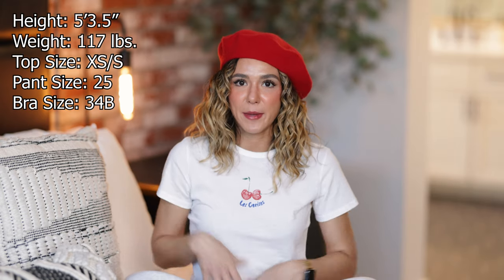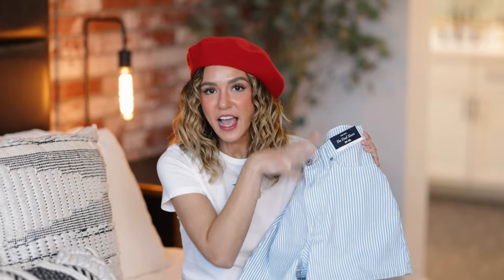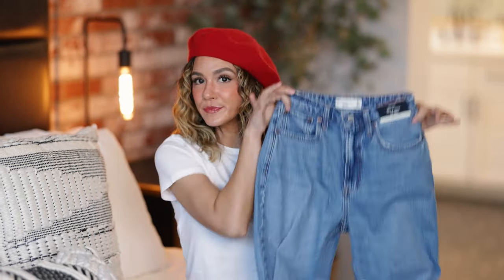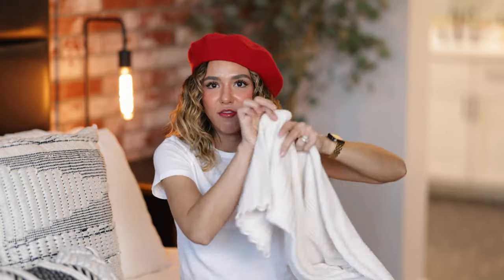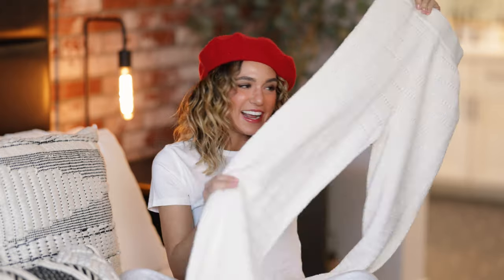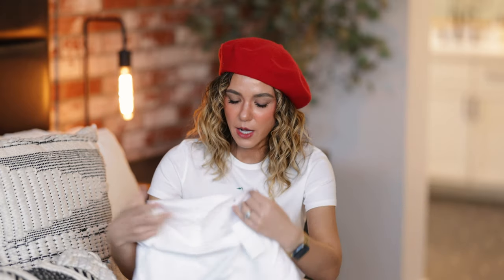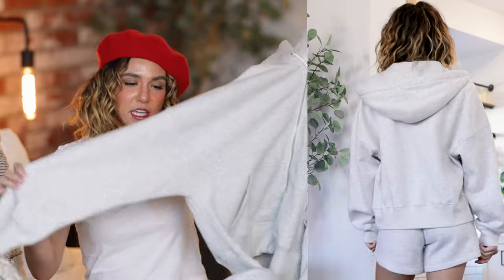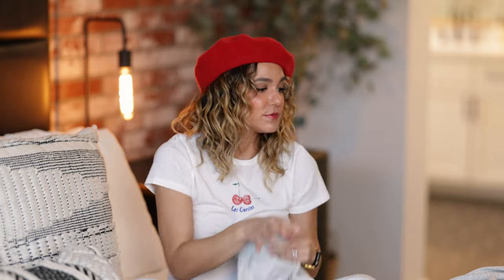ABERCROMBIE SPRING TRY-ON HAUL! (jeans, shorts, bodysuit, loungewear, capsule wardrobe) | 2024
I picked up so many cute pieces from Abercrombie for the Spring season! What's your favorite piece from this haul? :)

Products Mentioned:

Short-Sleeve Cherry Graphic Skimming Tee (XS)

Blue Stripe Curve Love High Rise Dad Short (BLUE STRIPE, 24)

Medium Wash Curve Love High Rise Loose Jean (MEDIUM, 24)

Cream Crochet Wide Leg Pant (XS)

White Sleek Seamless Ruched Wrap Bodysuit (WHITE, XS)

White Essential Baby Tee (WHITE, XS)

Light Grey Essential Ribbed Sunday Hooded Full-Zip (LIGHT GREY, M)

Light Grey Vintage Sunday Short (LIGHT GREY, S)

Rib Lounge Dolphin-Hem Short (LIGHT GREY, XS)

Lounge Cozy Rib Henley Crew (LIGHT GREY, S/M)

Black Cozy Rib Scoopneck Sleep Tank (BLACK, XXS)

Black Cozy Rib Sleep Short (BLACK, XS)

Blush (Peach Pop)
Bronzer (Radiant Bronze Light)
Lip Color (Power Mauves)
Lip Gloss (Candy Apple)
Faux Freckles

Equipment I Use:

Camera:
Canon EOS R5 Full-Frame Mirrorless Camera (Body Only)

Lenses:
Canon RF 85mm F1.2 L USM Lens
Canon EF 35mm f/1.4L II USM Lens